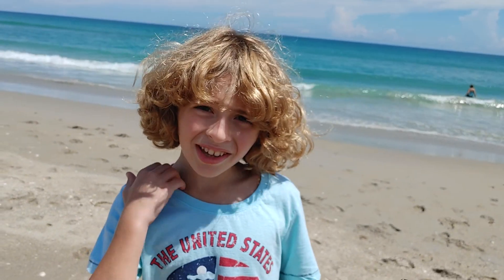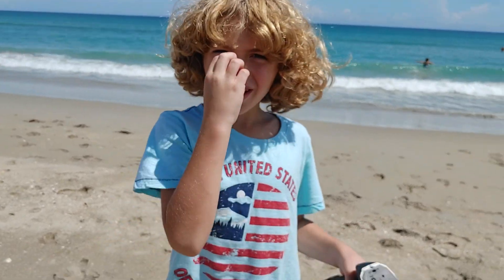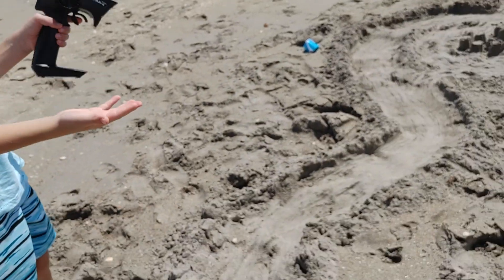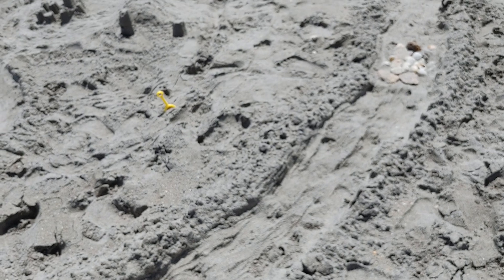Axial SCX24 - Beach 4x4 Course.